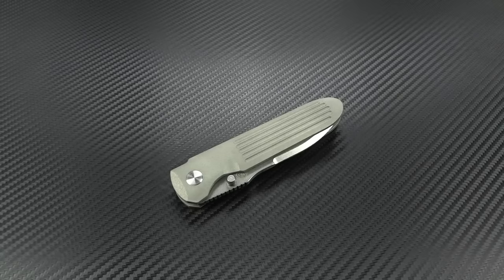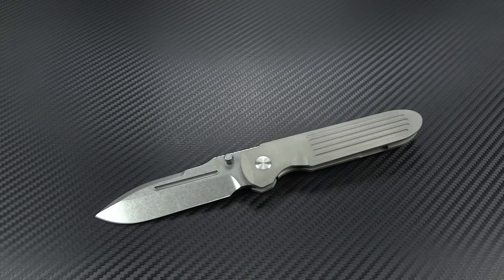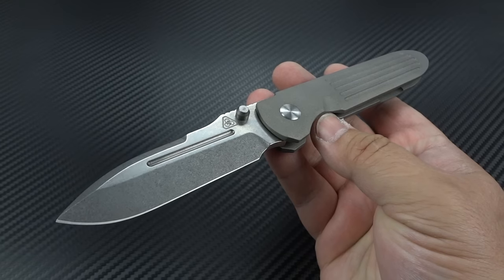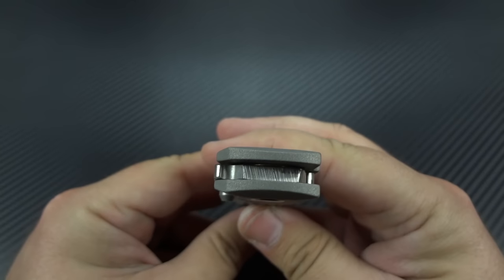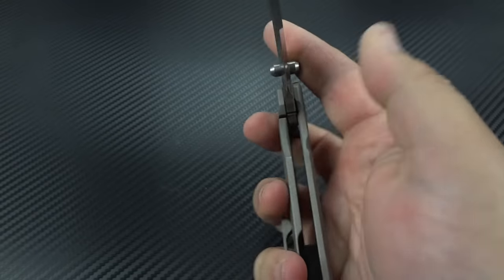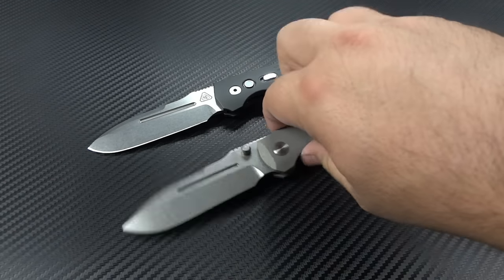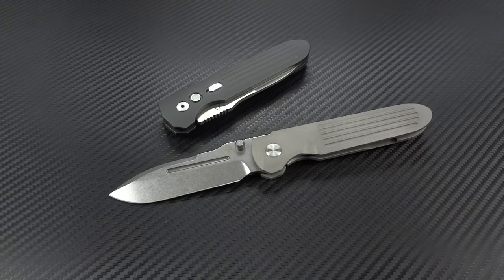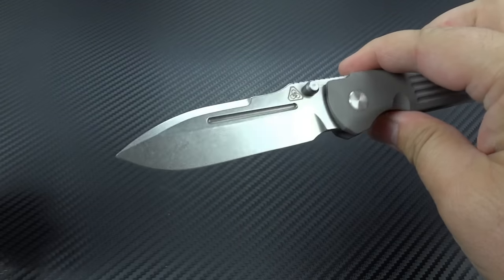PDW Invictus Alpha Semi-Custom by Jeremy Robertson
PDW brings you another execution of the Invictus, this time in a Titanium framelock manual folder custom made by Jeremy Robertson of Calavera Cutlery. A terrific choice for EDC.